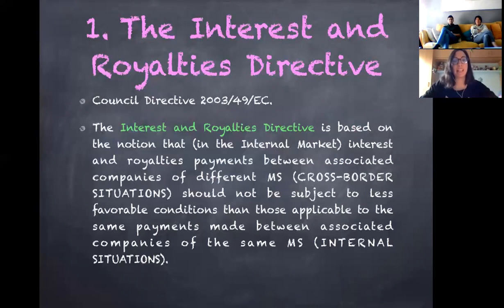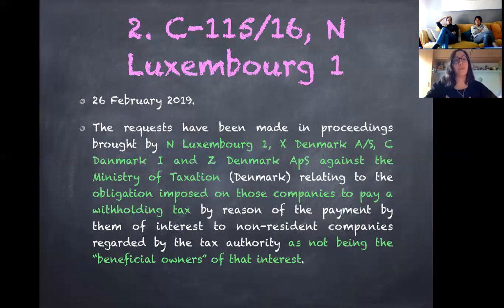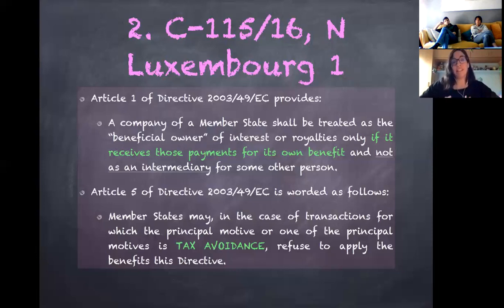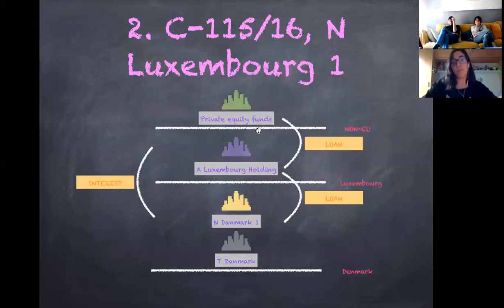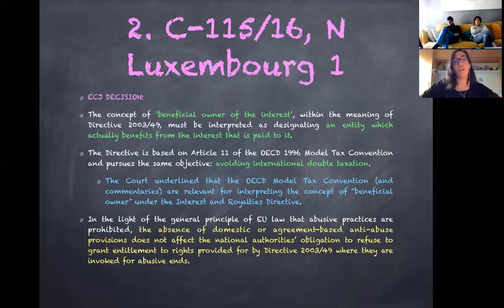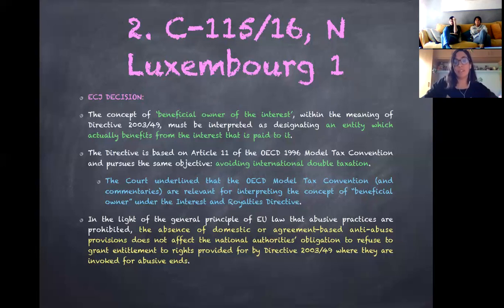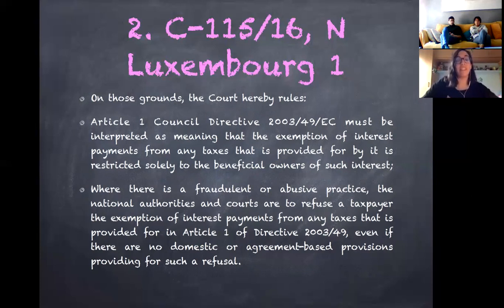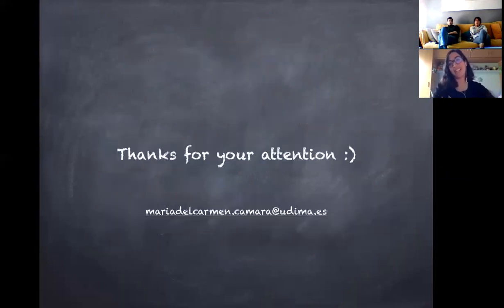V. European Tax law and the European Court of Justice (ECJ) case law - 03/04/2020